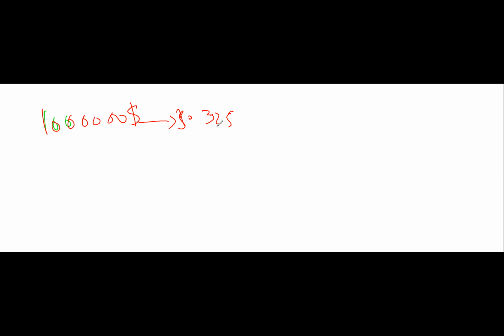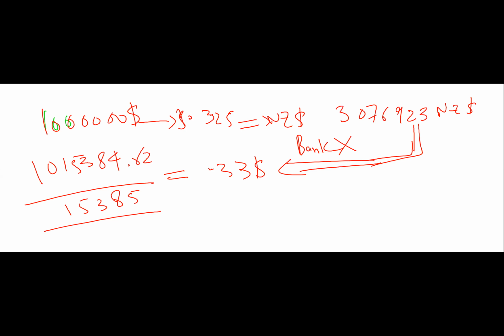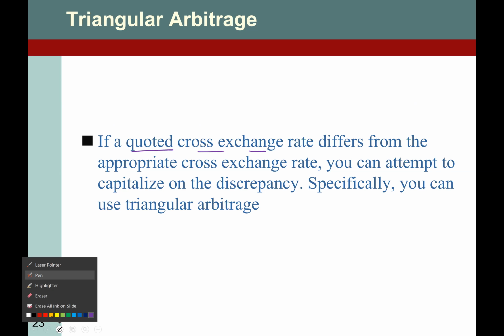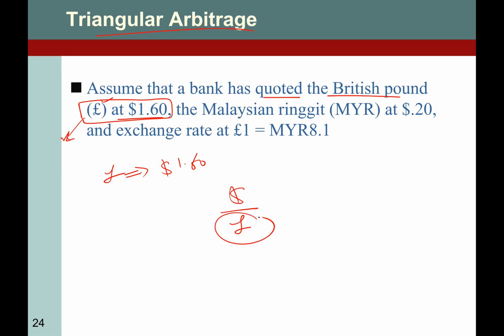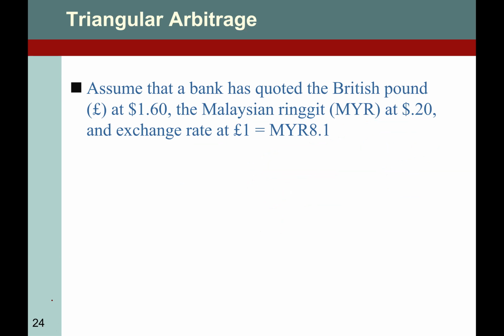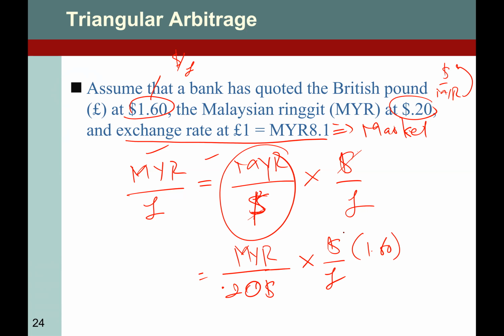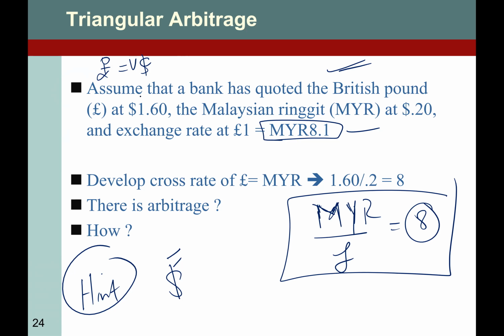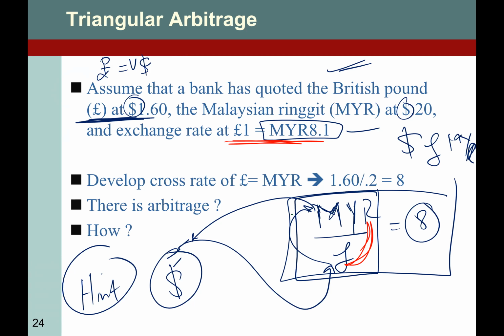International Finance (Fall 2022) Lecture 14 - Inflation, Interest Rate and Exchange Rates - 5